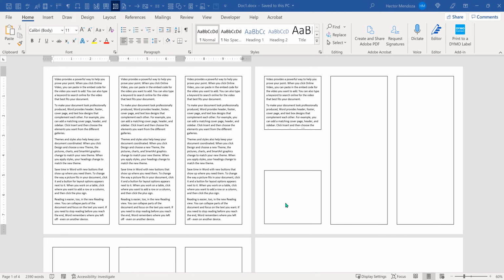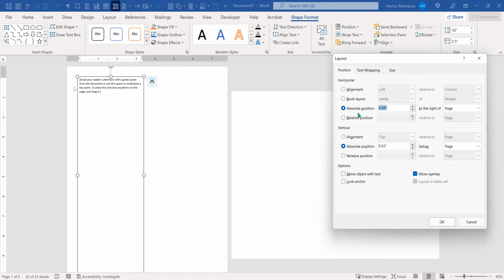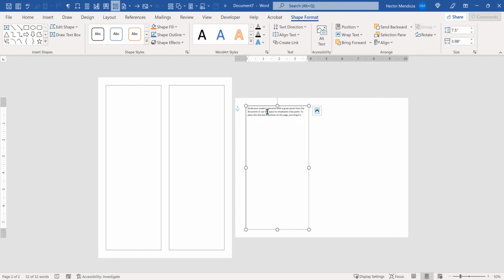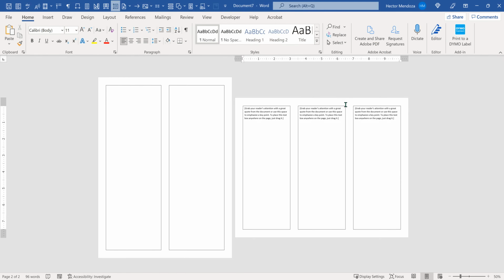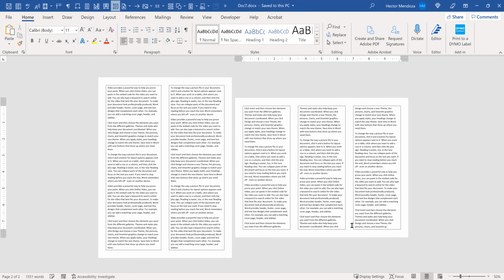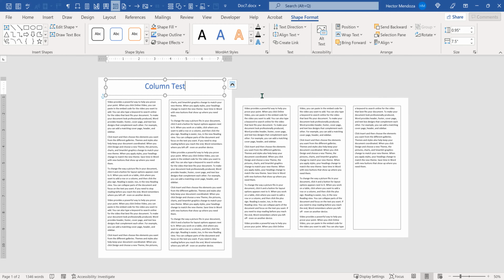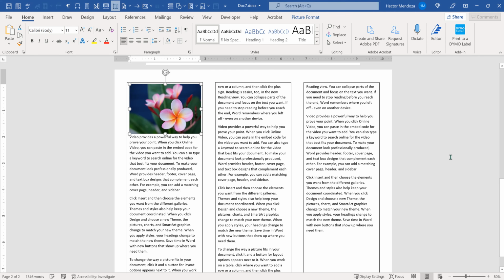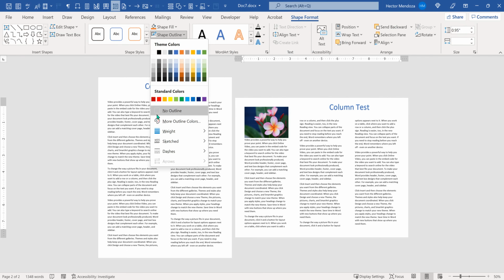Manually Creating columns in Microsoft Office 365 Word (MS Word)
Manually Creating columns in Microsoft Office 365 Word

Working with columns in Microsoft Office 365 Word

How to create columns in Microsoft Office 365 Word

How to add multiple columns Microsoft Office 365 Word

Using breaks to use multiple columns.